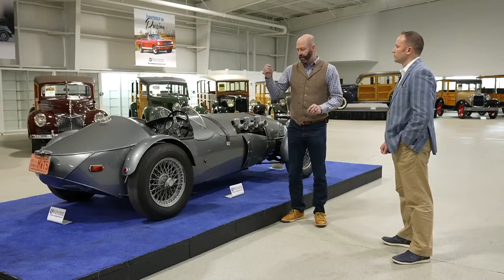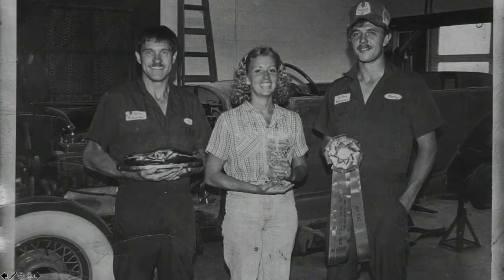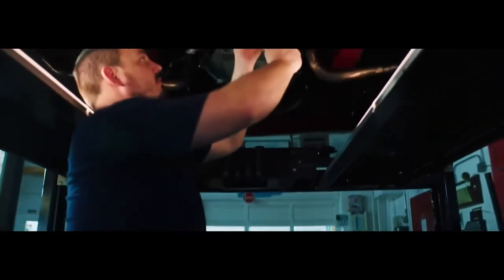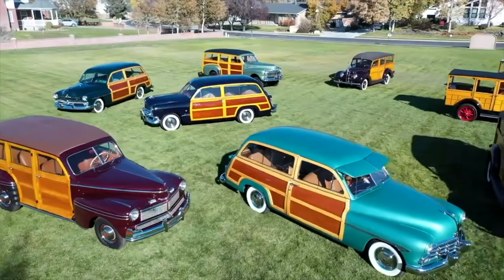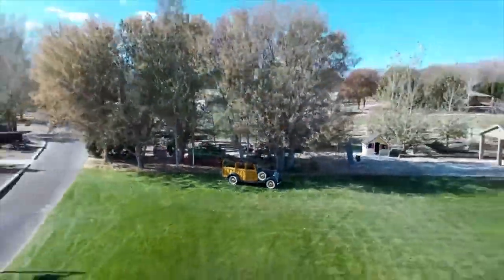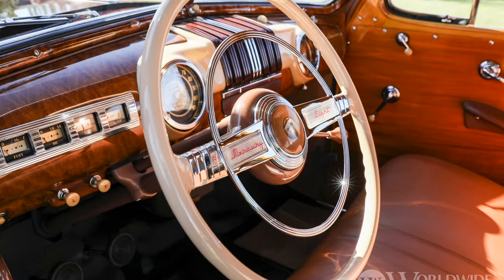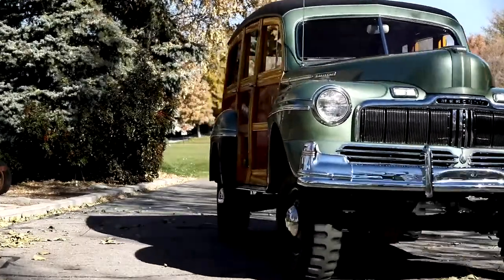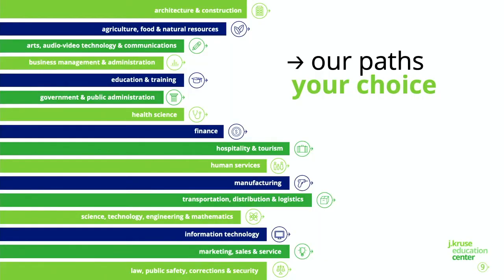Worldwide TV • Day 3 • Originally Aired: Friday, January 22